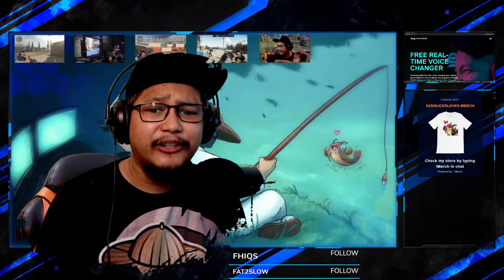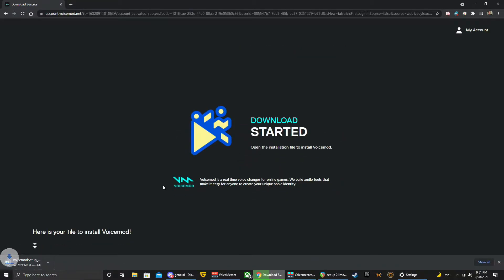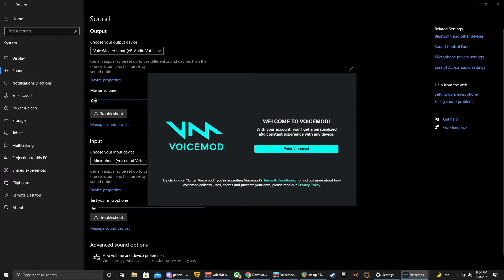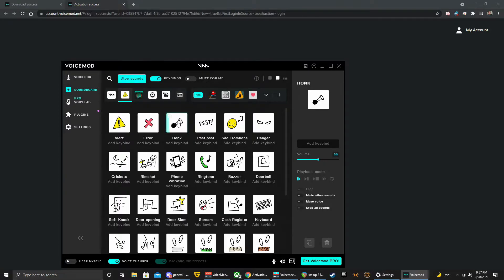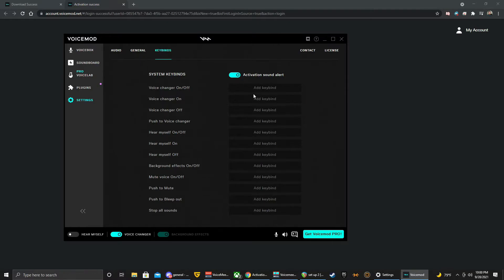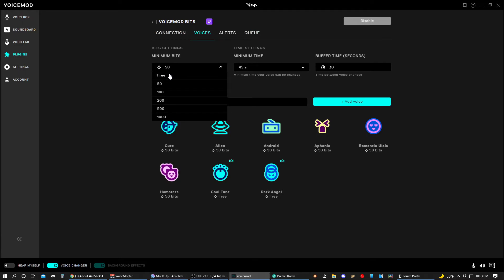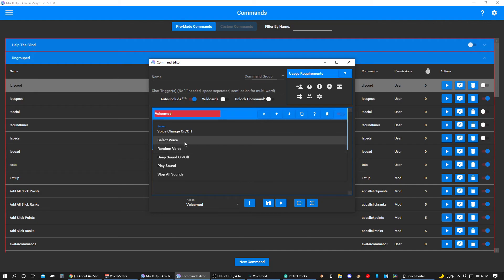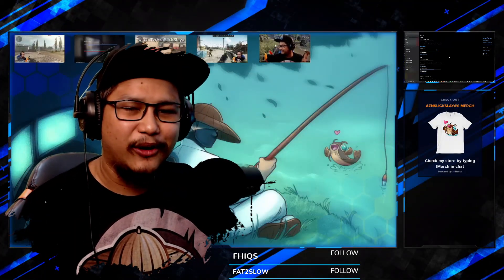How to install Voicemod (2021)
00:00 Intro
01:00 Get help with issues
01:47 Begin Install
02:07 Possible Log in issue fix
03:18 A tip on Audio Settings
05:09 Install Complete Begin Set up
05:59 Discount and Prices
06:47 Feature Overview
07:27 Soundboard Review
08:20 Settings Overview
10:57 Voicemod Bits Setup
14:44 MixIt Up Bot Channel Point Preview
16:38 TouchPortal Channel Point Preview
17:08 Ending!

In this video I help you install and set up Voicemod. This video may help you with possible log in issues. We also take a look at its newest features including VoiceMod with Bits! And I show you a preview of how I using voice mod with Twitch Channel points to change my voice. That video will be next in great detail.

voicemod login not working
how to login to voicemod
how to install voicemod
voicemod driver not found
voicemod login
how to log into voicemod
how to download voicemod on pc
How to change your voice with channel points!
How to Setup a FREE Voice Changer (Voice mod tutorial)
How To Install Voicemod Voice Changer on PC (2021)
voicemod soundboard